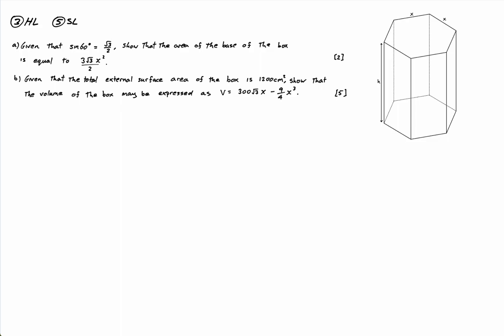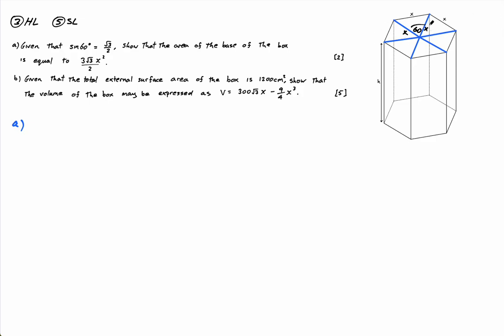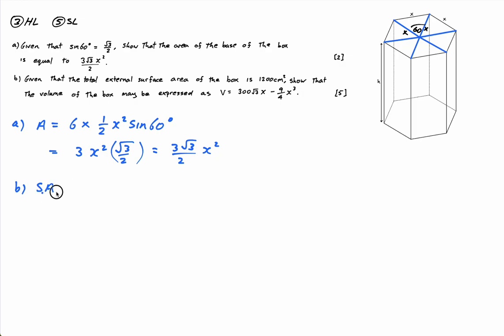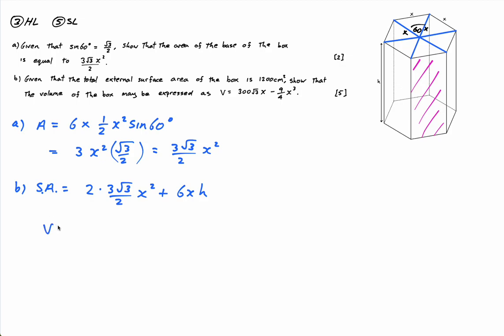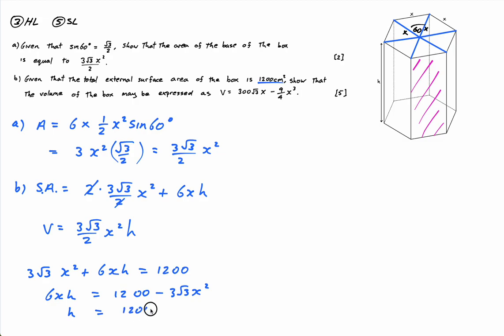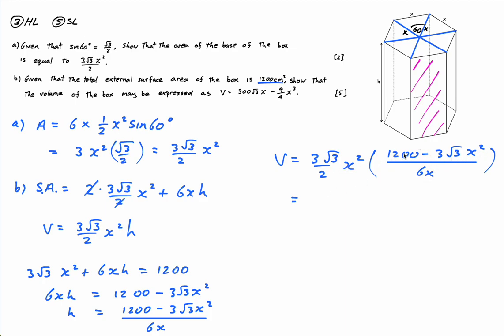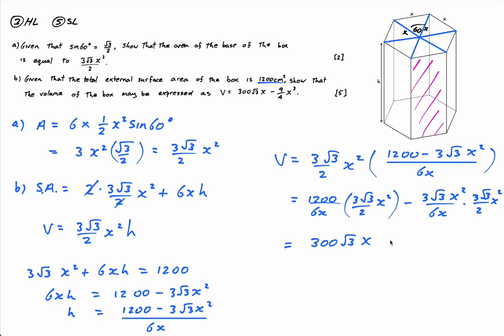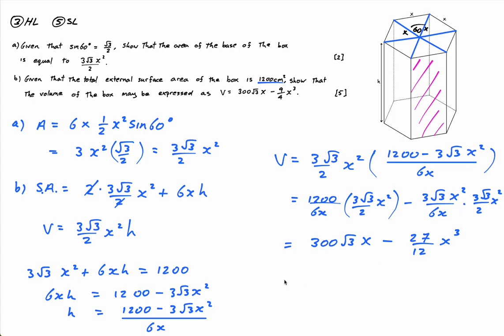AISL 2021 May TZ2 P2 Question 5ab